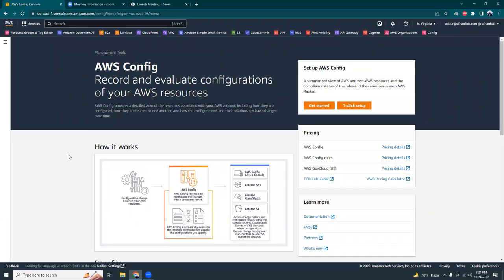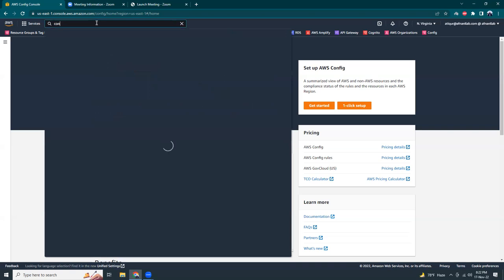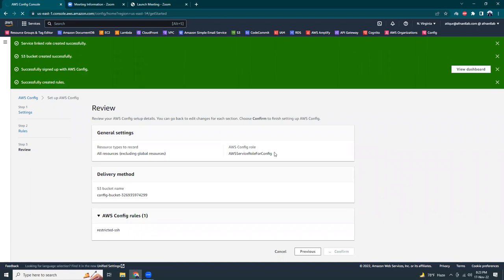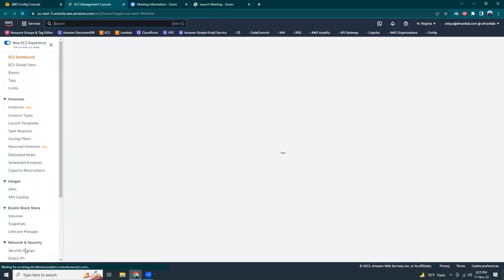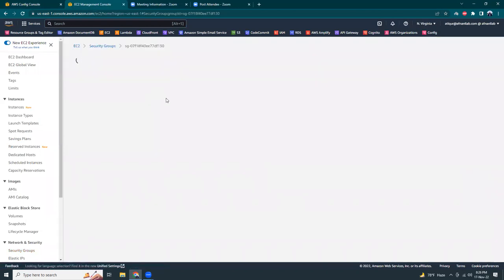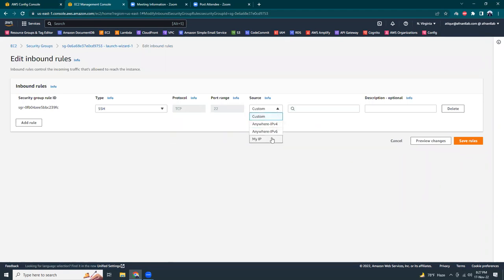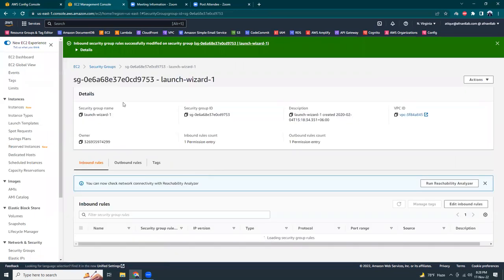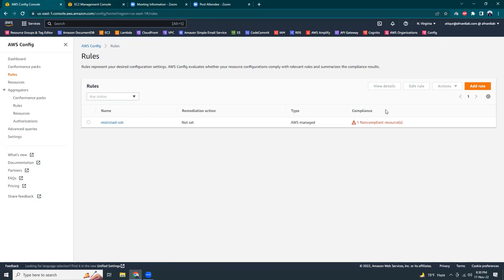AWS Config To Find Non-complaint Security Groups